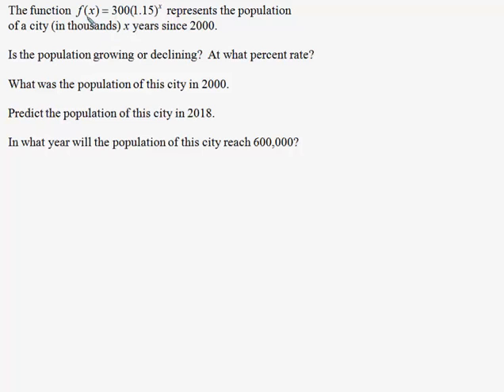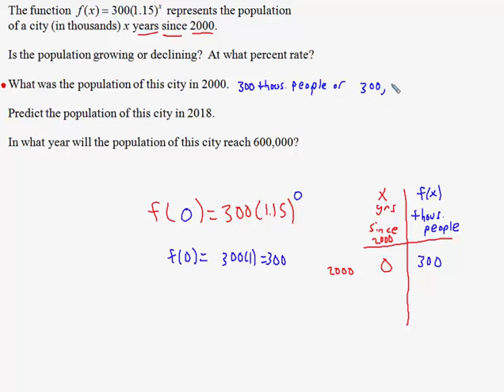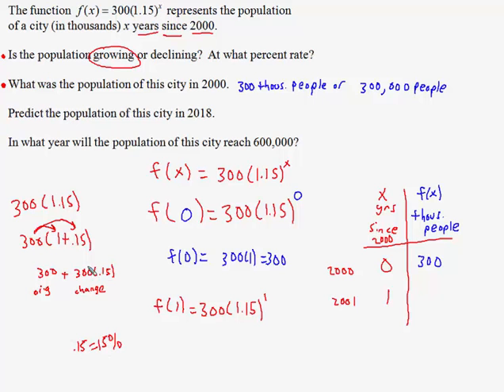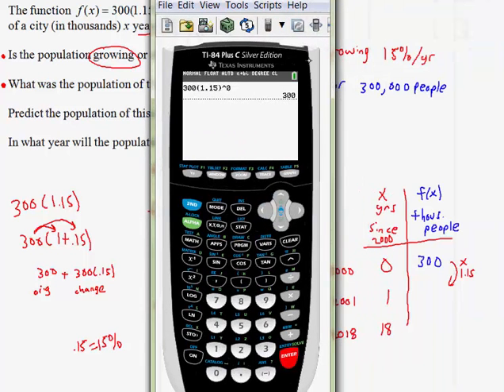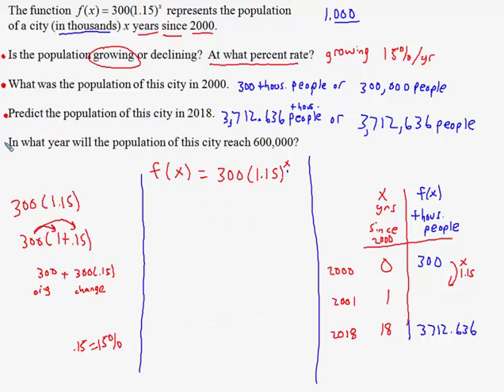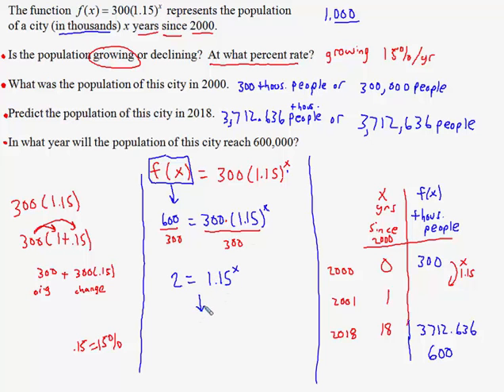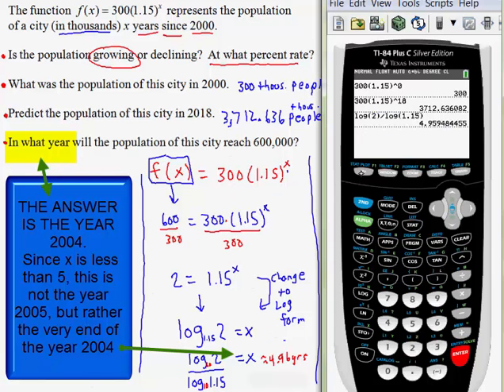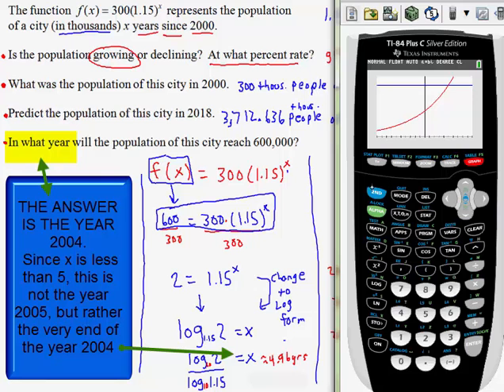122 Final Exam Review Problem 16